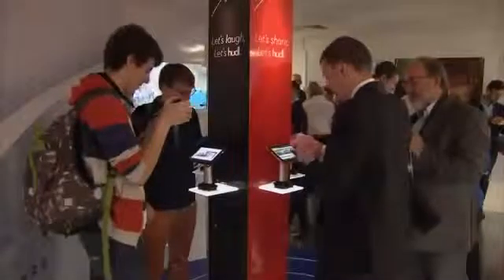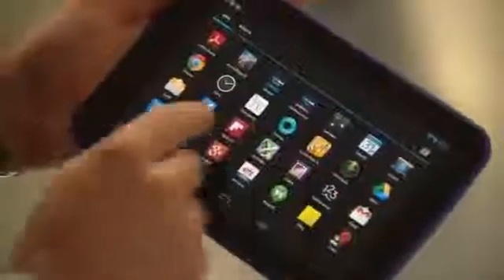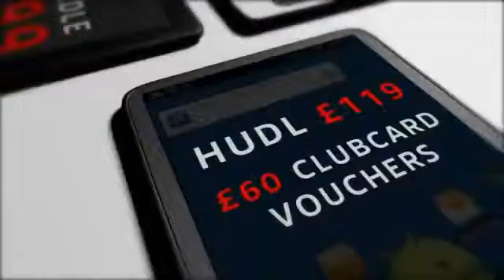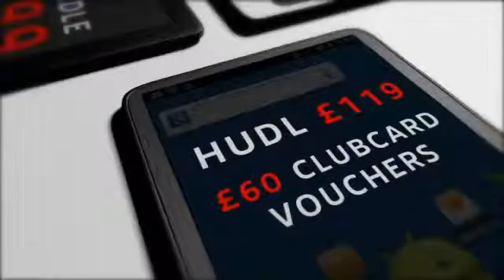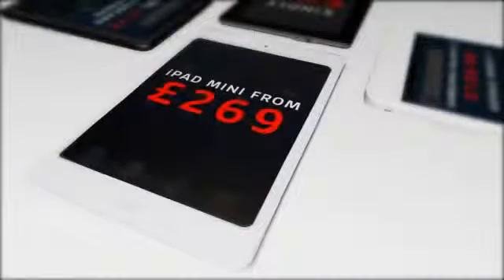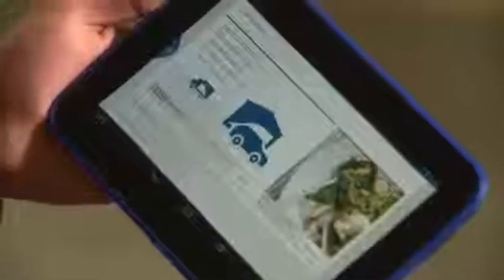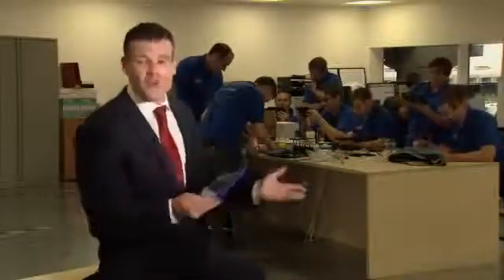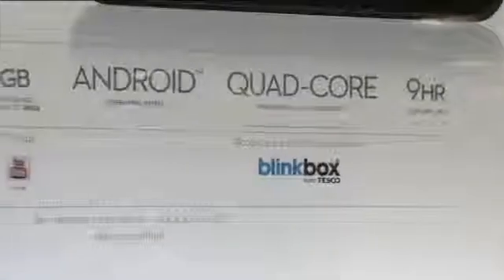Tesco Bring Out Tablet Computer - Tesco in Challenge To iPad With Hudl Tablet